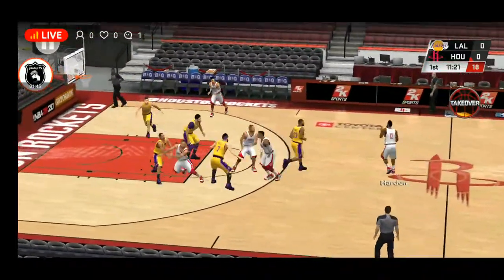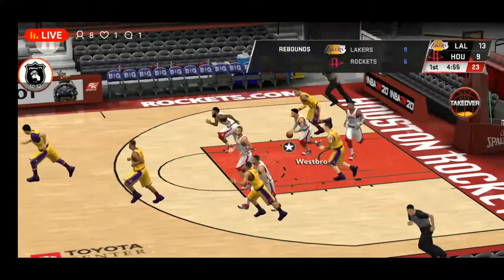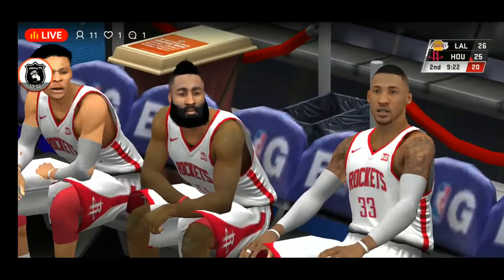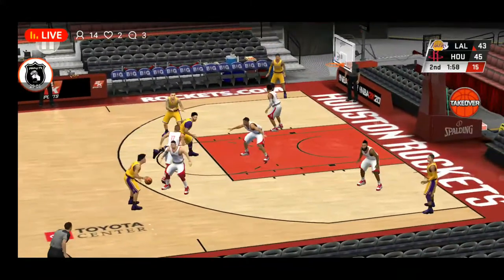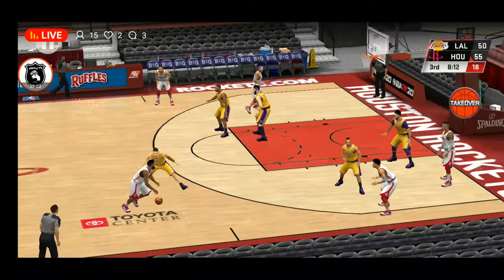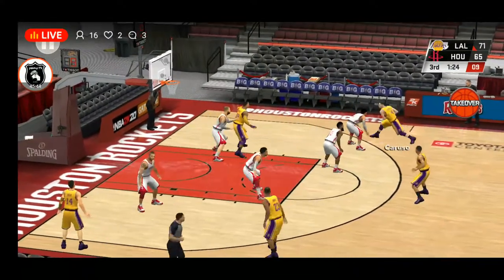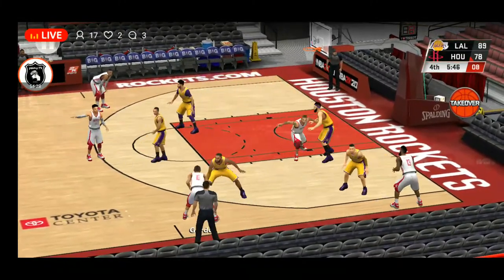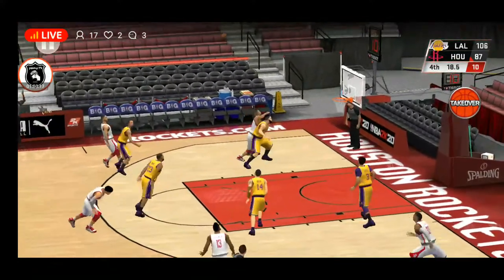🔴 LIVE | GAME 3 | L.A. LAKERS VS HOUSTON ROCKETS